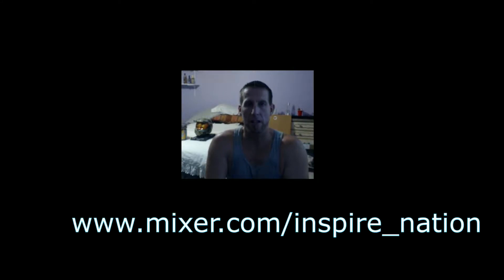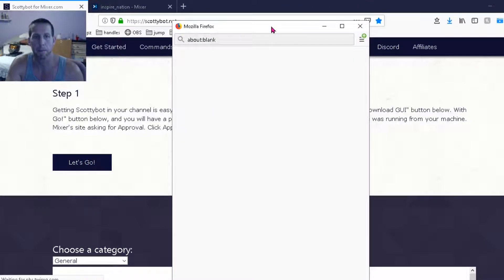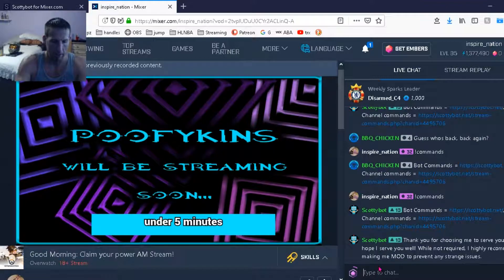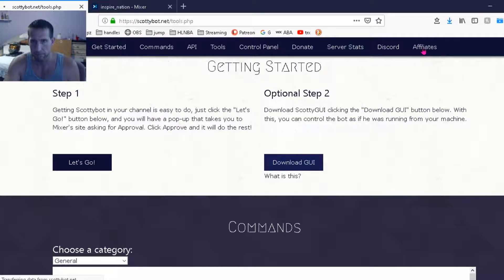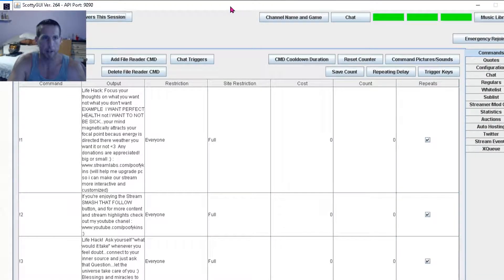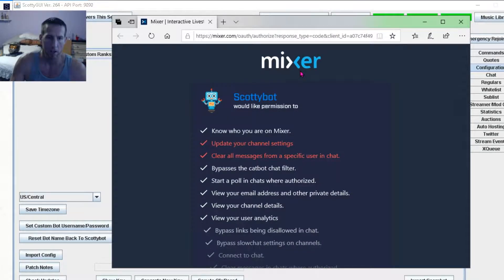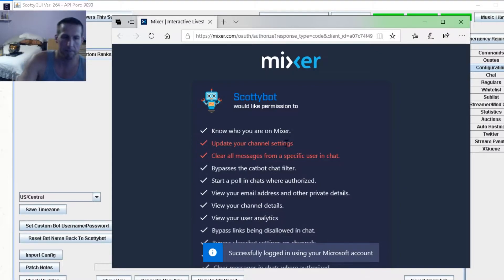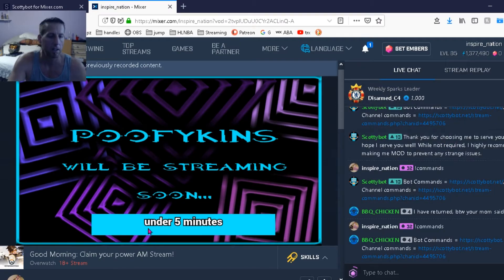2019 How to change Scottybot name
Tutorial showing how to change the name of scottybot in your stream chat!

Steps
1) log in to mixer
and click "lets go"
3) approve mixer auth
Scottybot is now active in your stream! make him a mod please.

Download the GUI
Make a new Mixer Account with the username that you want to be your new name for scottybot!
Use the GUI to do it as the video shows :)

Support Poofy Below
If you understand the time and effort involved in providing top notch content then you know it takes time and isn't cheap, I am very grateful for all and any offers of appreciation which can be made here

$ will help me upgrade my system so i can run a proper capture card while i stream and be able to save content in full HD and provide access to our inside and very often times DISTURBING Party/game chats haha.  Not to mention making the streams more fun and interactive.